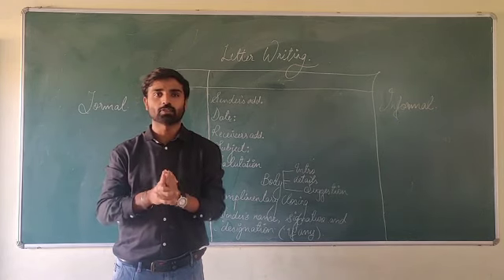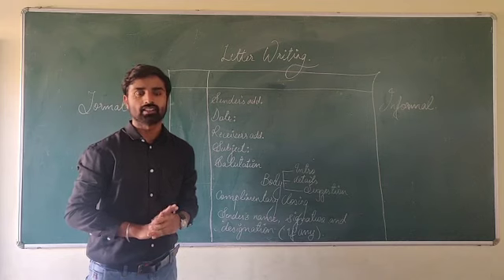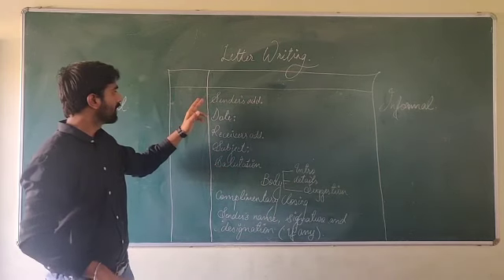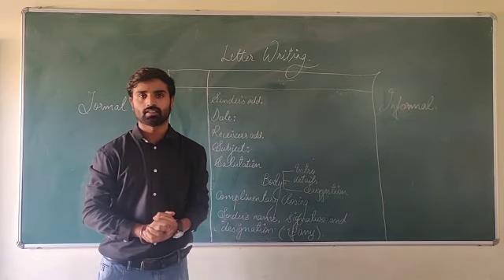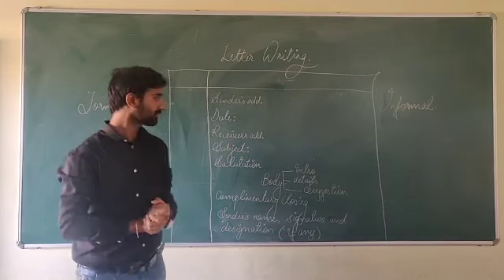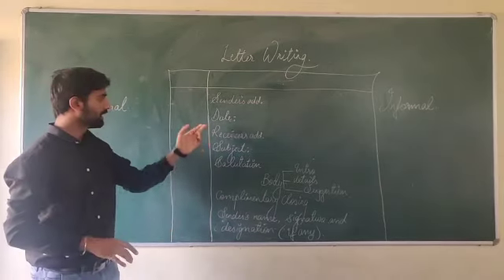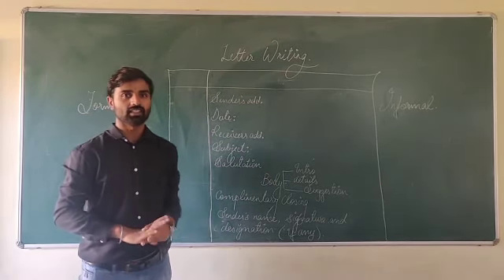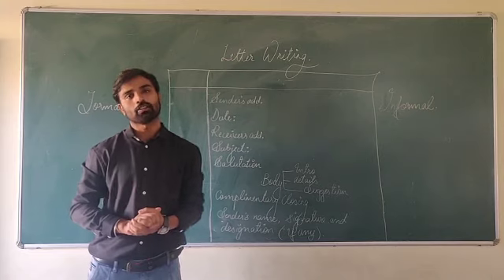Grade 10| Basic format of letter writing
Letter writing has been practiced from centuries . Letters are of two types
Formal and Informal.
In this video we will learn the basic format of a formal letter.